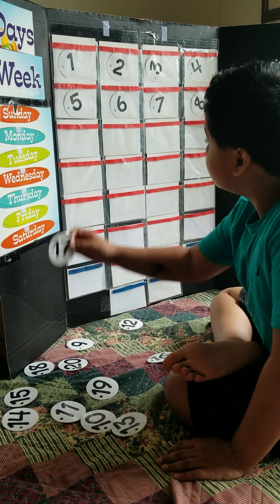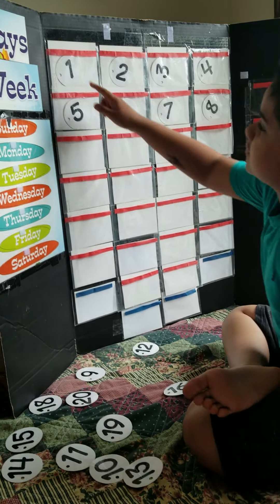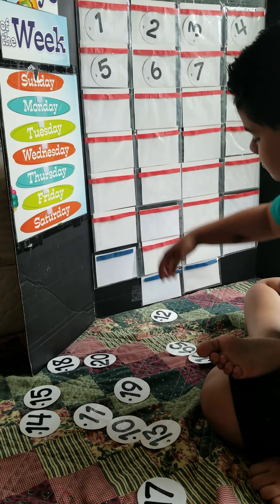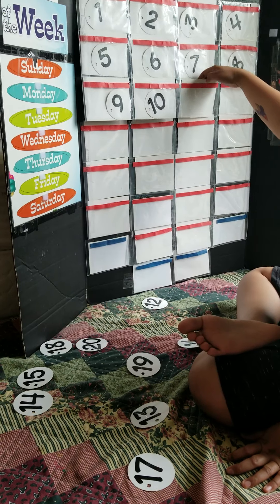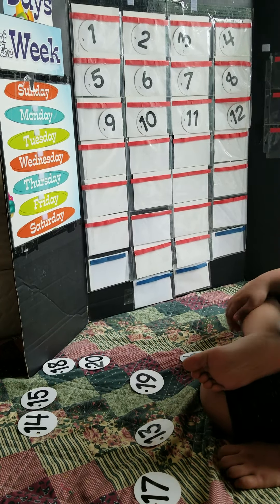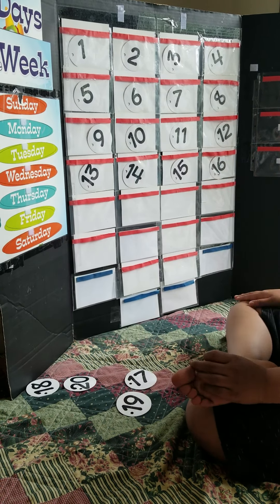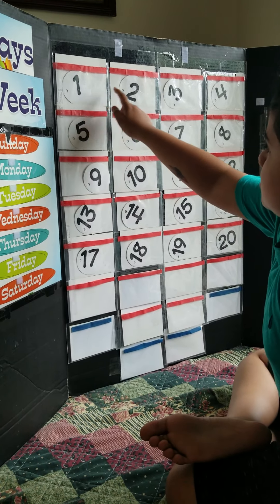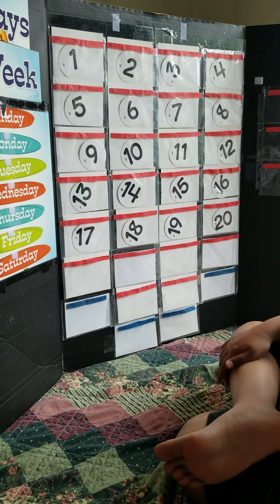Literacy: Number sequence 1-20/1-31(3)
Keshav sequences his numbers 1-20/1-31 using different visuals to generalize his skills.